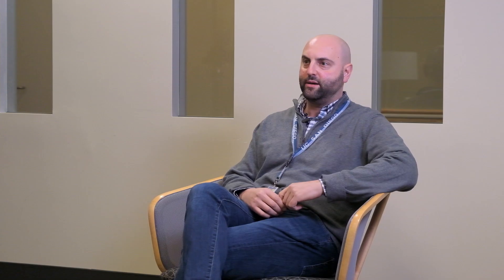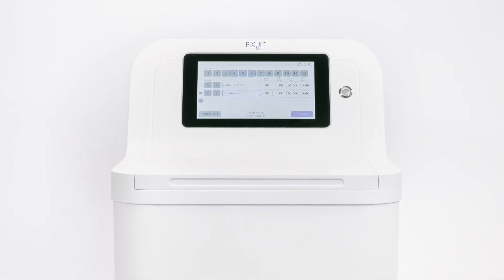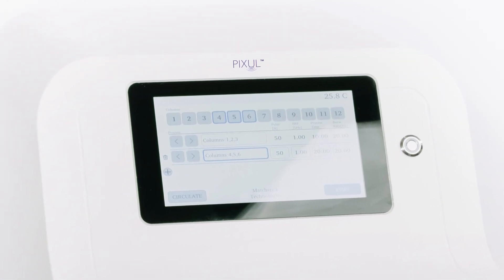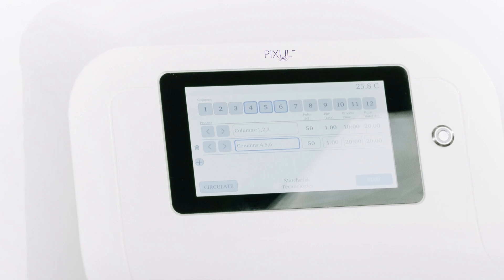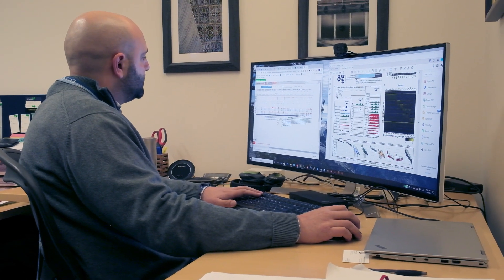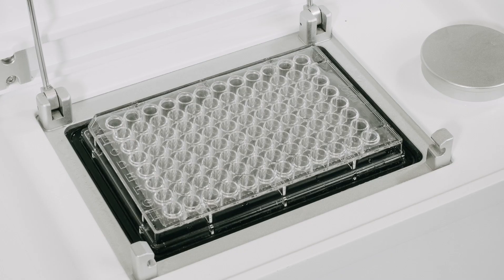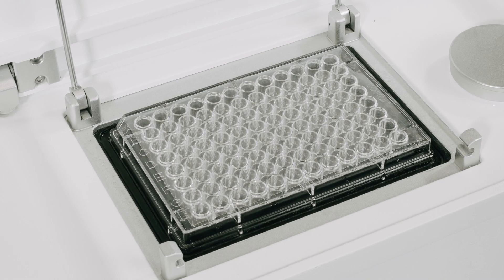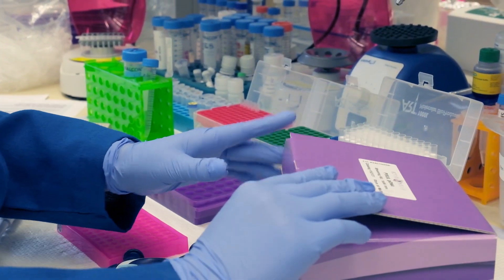Dr. David Gorkin Discusses the PIXUL Multi-Sample Sonicator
Dr. David Gorkin, the Associate Director of Epigenomics at the Center for Epigenomics at UCSD, discusses his experiencing demoing our PIXUL Multi-Sample Sonicator and covers its advantages relative to other sonication instruments.